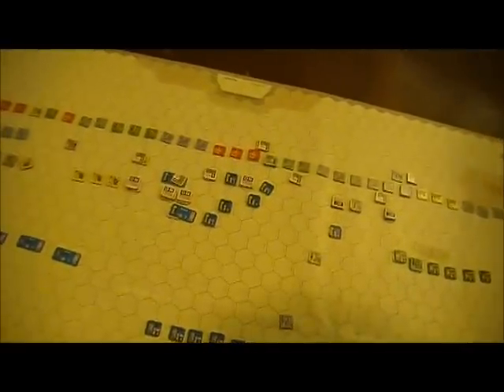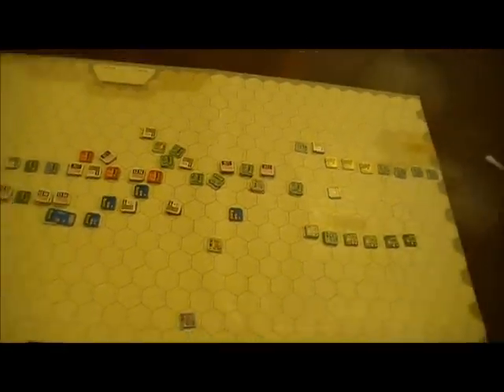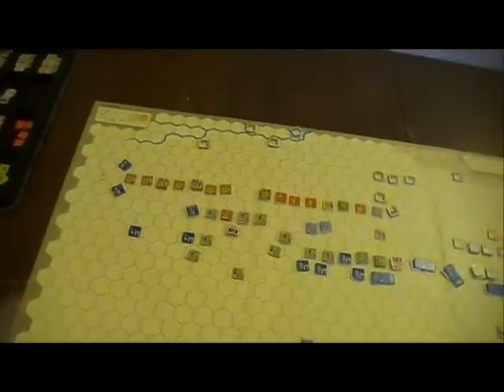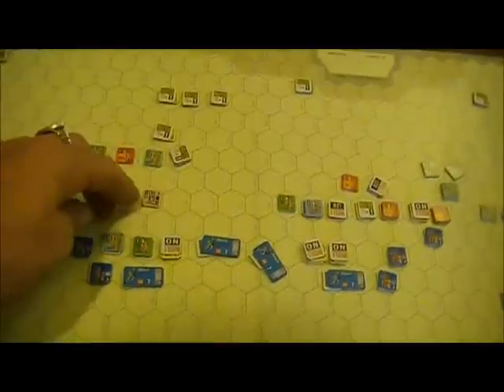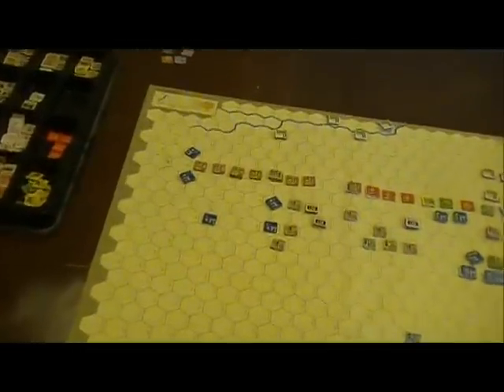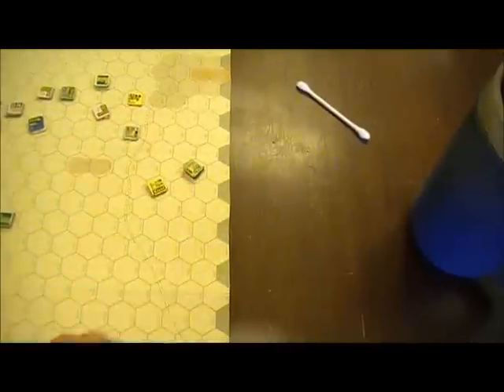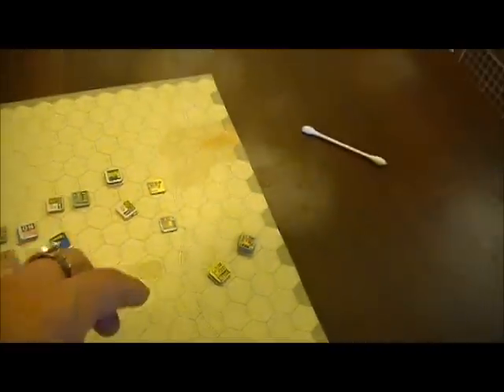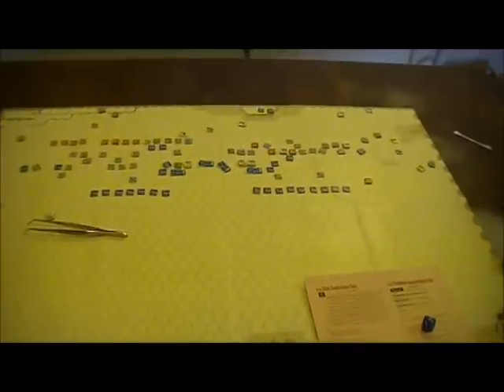SPQR - Leptis - 2 wrap.wmv